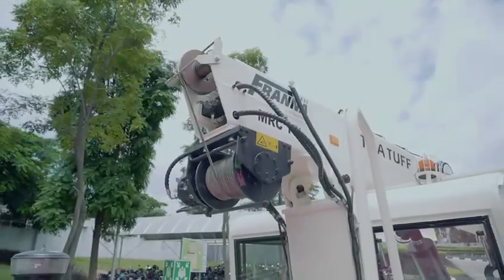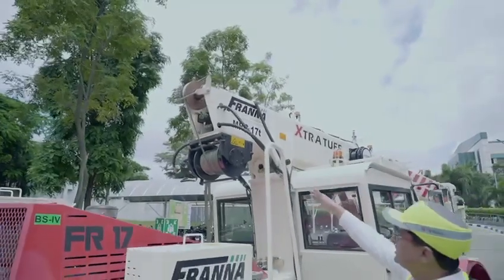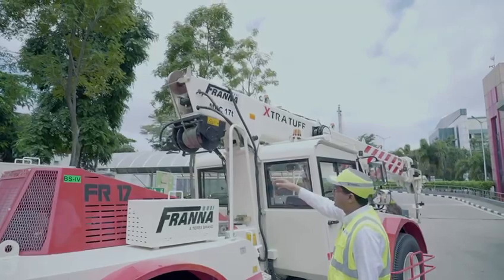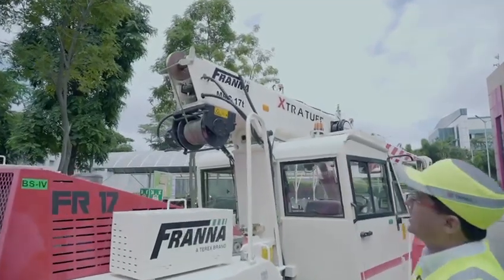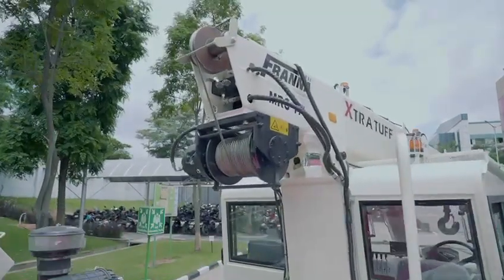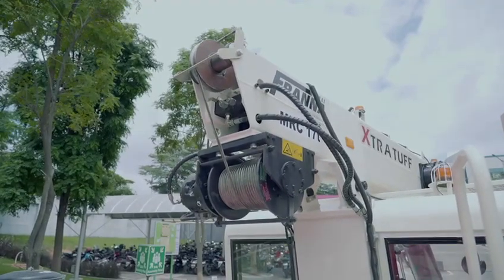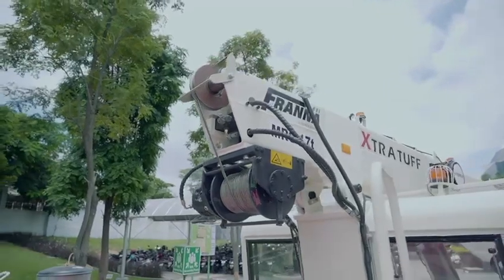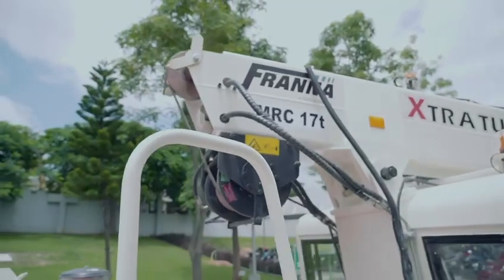heavy duty pick and carry crane